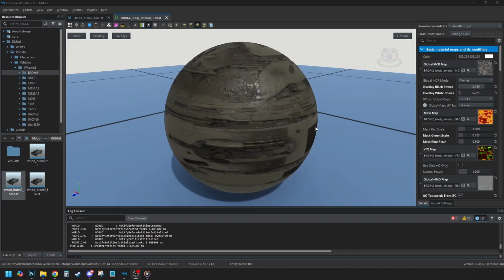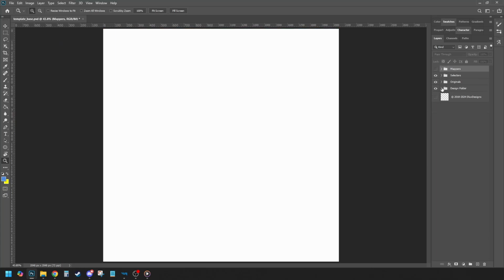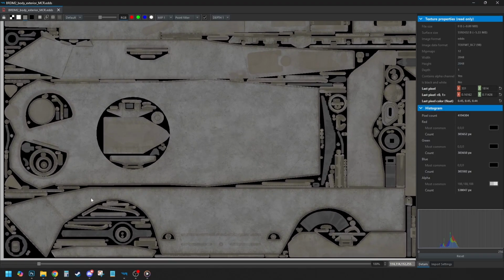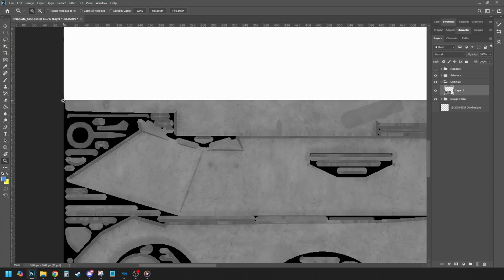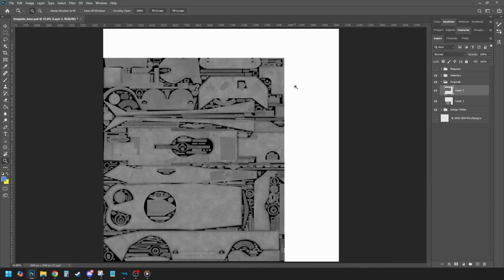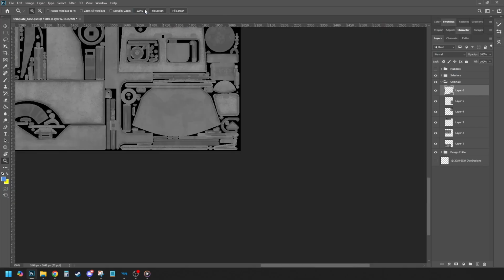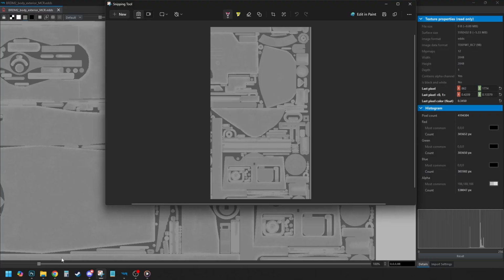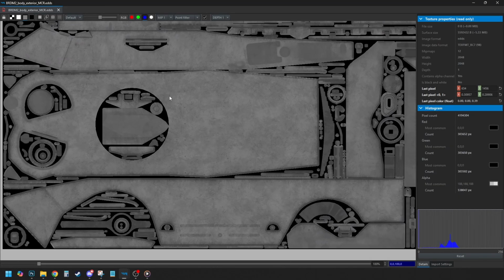Arma Reforger BRDM2 Re-Texture Guide - Part 2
Sorry for the background noise, family can be loud. Ill try to rework and edit it all in the future.

Thanks for click and view this. This is a continuation video; there will be 9 parts / videos, each around 30-50 mins. In total over 5 hours of content for you.

Part 2: In this part we will start the snip & stitch process on the BDRM2 in Arma Reforger. This is not the end process, just showing you an important part of snipping and stitching it on photoshop.

As promised in the previous video, I have created a Google Drive ZIP file for you all. It has a premade Photoshop (PSD) template file that is blank to follow along with, it also has all the files that will / have been created during this tutorial. Has the mapping texture, a completed version of the BRDM2 body template that i made w/selectors.

Tools I used:
Arma Reforger Tools
Photoshop (Any version honestly)
GIMP (Free alternative that I use in part of my workflow)